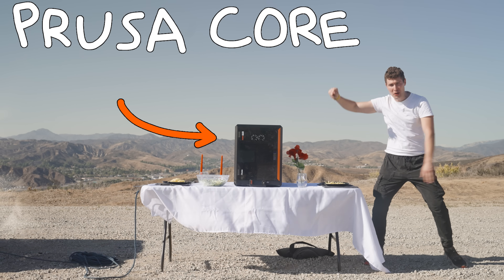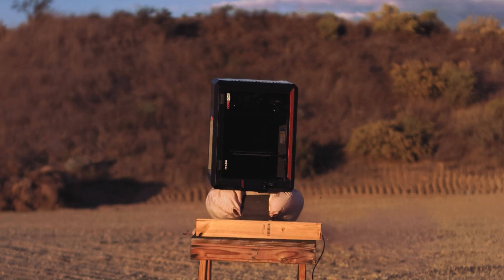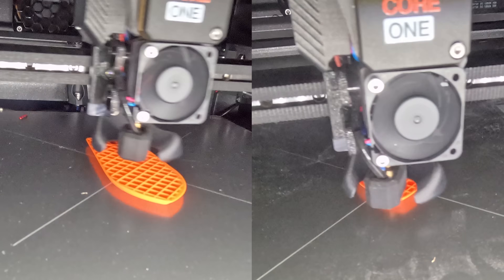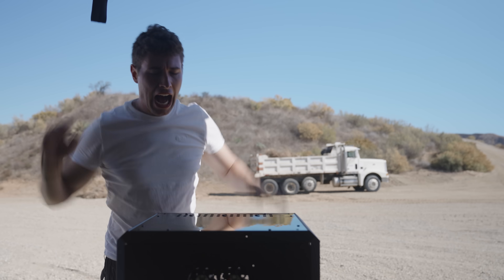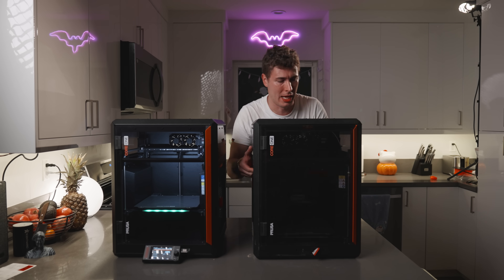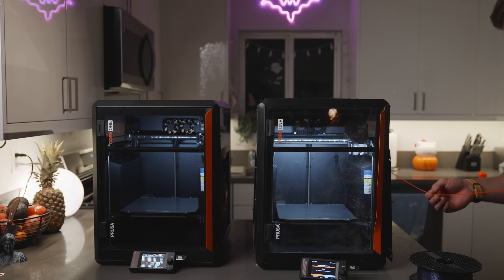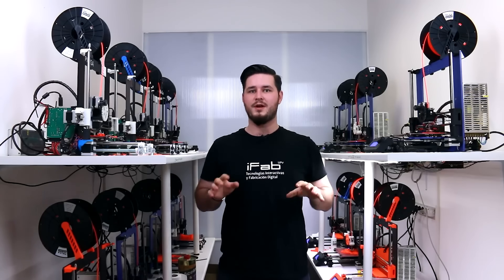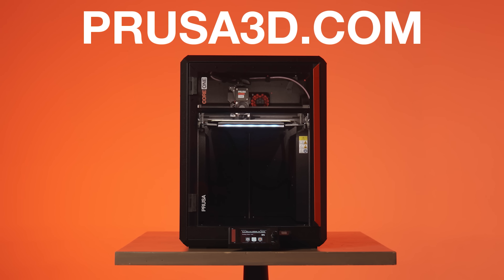I Threw the Prusa CORE One off a Cliff - Can It Still 3D Print?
Now you know what happens when you throw the CORE One off a cliff. Or set it on a loose airbag, toss it in a moving track, and drag it behind your pickup. It… just keeps printing like it's nothing! No shiny ads needed. Put it to the test yourself